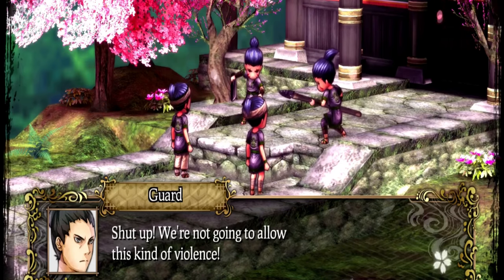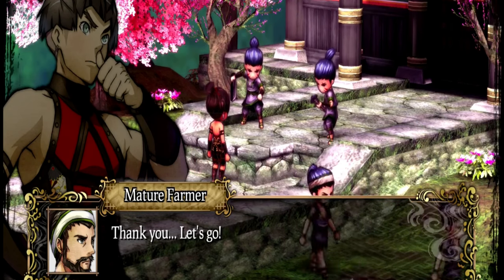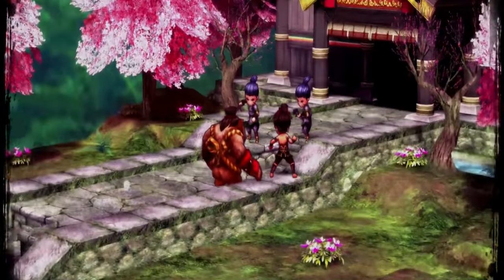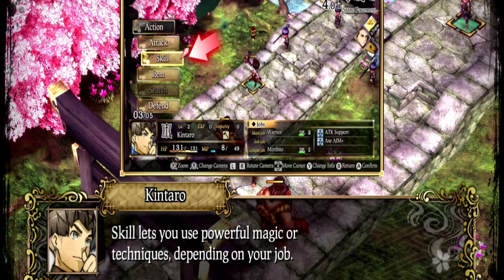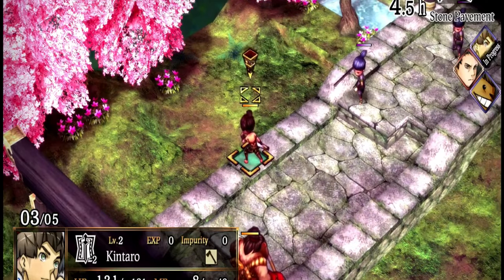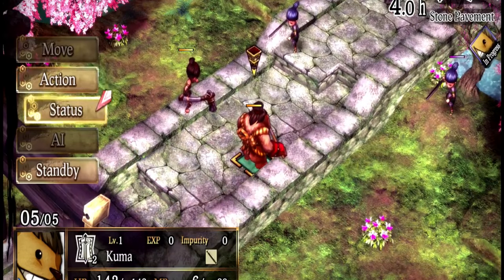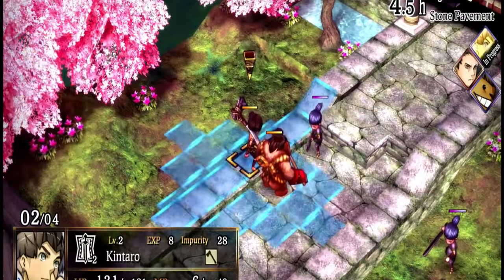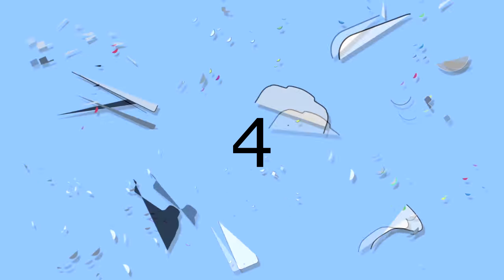God Wars Complete Legend Nintendo Switch Review | A Rather British Review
God Wars the complete legend is a tactical role playing game inspired by Japanese myths and is a tactical role playing game developed by kadokawa Game and Published by NIS America, the original version of the game was produced in june 27 on the ps4 and the vita and was then ported to the switch on September 4th 2018
In god wars you navigate a team of characters in turn base combat you have over 30 different job classes and 200 weapons to equip and over 600 skill moves for your character to learn.
The games story is based on aspects of Kojiki translated as records of ancient matters is the oldest extant chornicla japan dating from the early 8th century, composed by O no Yasumaro at the request of Empress Genmei with the purpose of sanctifying the imperial courts claims of supremacy over rival clans.
You play the character of Kaguya a girl whose mothers sacrifices her sister to mount fugi to calm the enraged gods, she is imprisoned in order to be raised to become the next sacrifice, years later she is freed and attempts to solve find her mother who has since disappeared, as you add more characters to your team however her story slows and becomes more convoluted, the game contains animated cutscenes, oil based designs and beautiful artwork.
The English voice work doesn’t seem up to snuff so I would suggest to go to the Japanese voice cast in order to not scratch your ears out, the music is nicely composed but does have some for of repetitiveness, the game runs rather smoothly and utilises the switch mostly as a base console with lack of touch screen support and standard play but that’s ok as the game does run rather well.
The playstyle is a tactical 3d sandbox which plays as most tacticle rpgs, you have a grid turn based system that you utilise to make each move during your turns as with most games in this genre you can use various skills that effect status such as attacks or skill buffs and debuffs depending on how you perform an attack.
Victory conditions are pretty similar which each stage that you complete, yes it can be a little taxing as levels start to mirror one another.
As with most tactical rpgs god wars focuses a lot more on making the genre work for this game rather than standing out, you can mix and match jobs and attributes in order to make your part more effective on the battlefield, if you’re playing through the story however you will need to use certain characters to make your party work and progress depending on what the story dictates, with main story and side quests the game does get more and more repetitive but if you are ready to grind youll be ok.
If you’re looking for a game that will give you around 30 hours + of playtime than this is the game for you.

Now as always If you are new to a rather British review then you will know that I will give my games a rating between 1 and a 5 with one being the worst and five being the best I give god wars a solid 4 out of 5 a unique experience and a daunting one to say the least,

Instagram: (for pictures of memes and my cats) : michaelburhanactor

make sure you upvote my videos and check out some of my older content!

The Weekend is my downtime, but if there are any requests please leave them here, facebook or twitter!